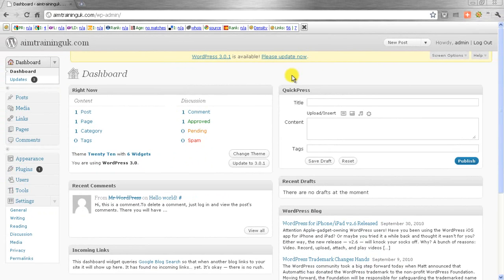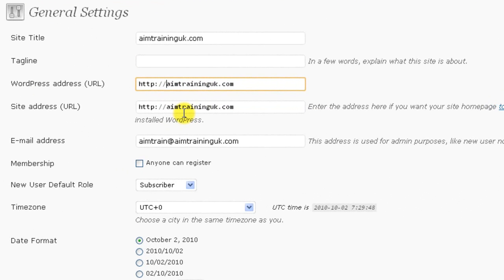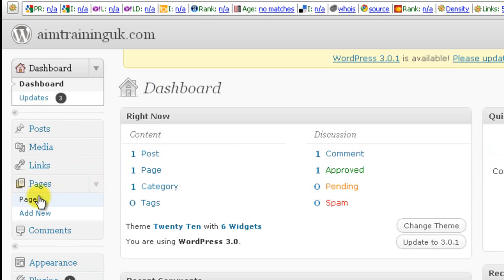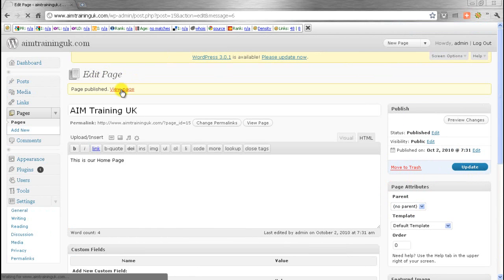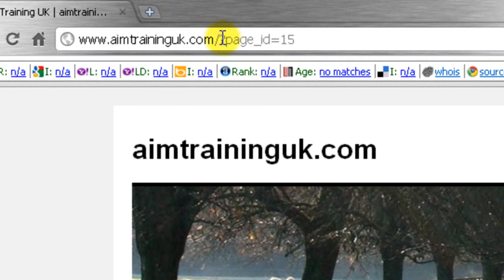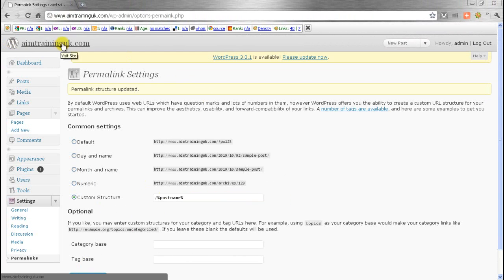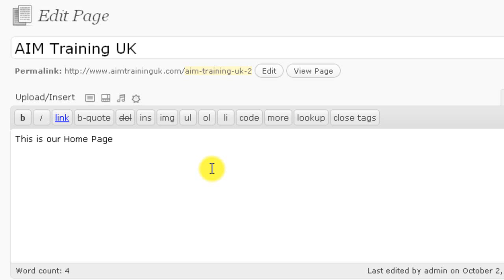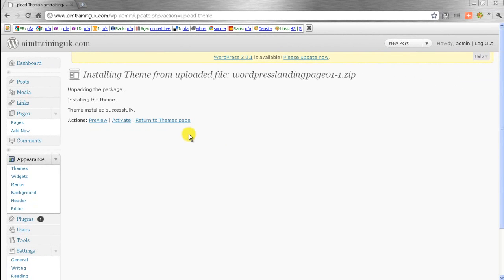FREE WordPress Landing Page Tutorial Part 1 of 7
FREE WordPress Landing Page Plus and extensive 7 Part Over the Shoulder Video Tutorial Seies showing how to install and configure this Professionally designed WordPress Landing Page Theme.